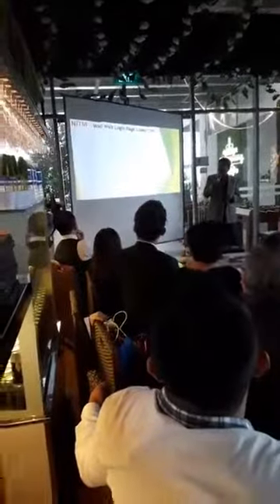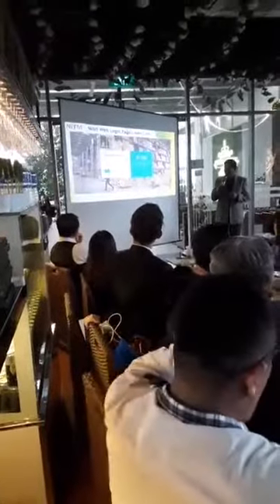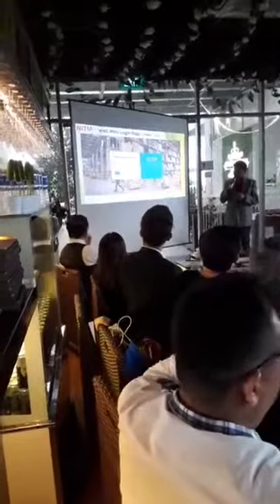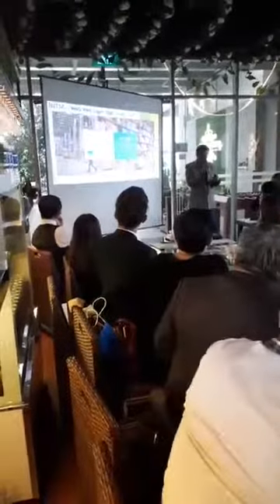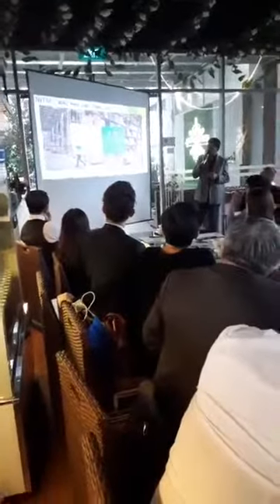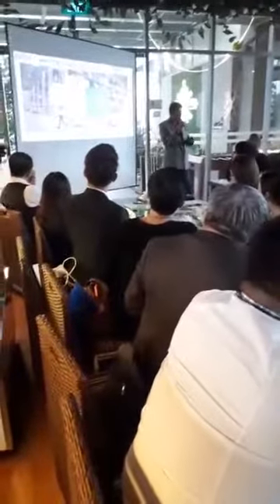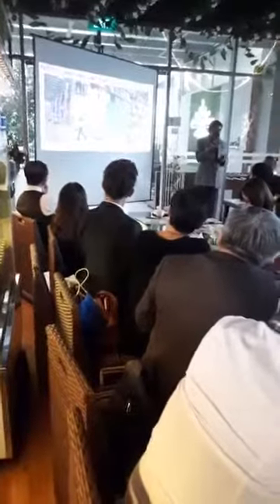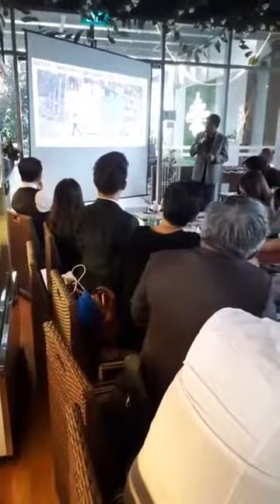Warehouse Management System